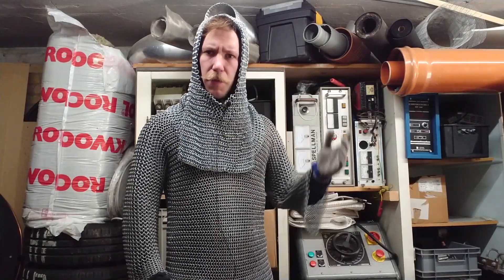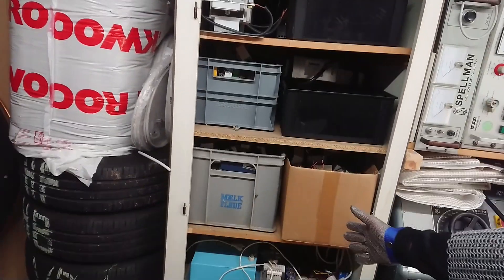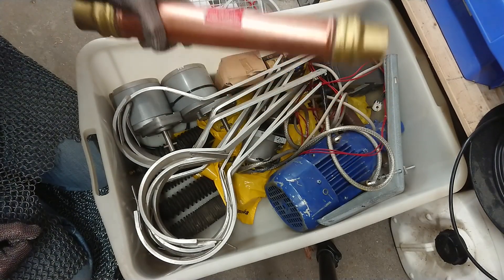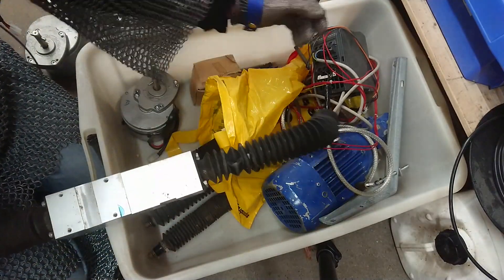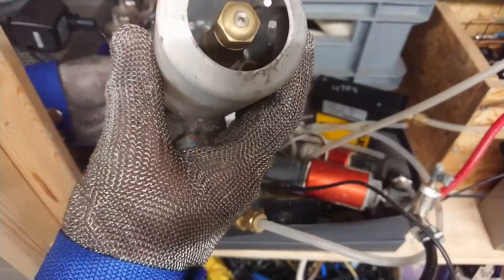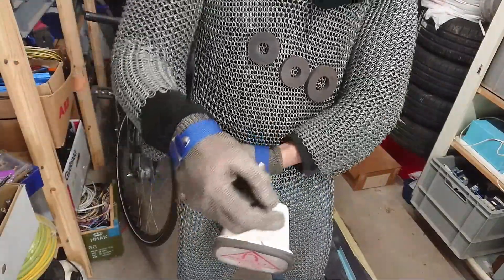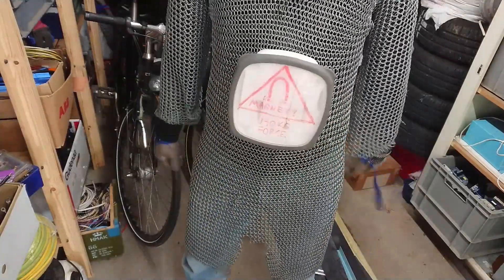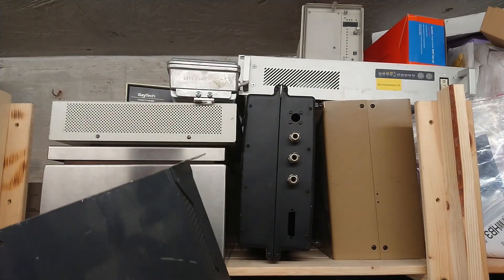After Cleaning, What I Found... - End of Isolation, Day 42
I have turned my whole workshop around, been in every drawer, box, crate, container, shelf and cupboard. I sorted a lot of stuff, re-found a lot of things and threw nothing out!
I start work again, it is no longer required to work 100% from home, but still to be planned to do so if possible.

• Bitcoin (minimum 0.001): 36gKDS4PfmPdmi2YC9kRASNV9Au8rUXbBS
• Litecoin (minimum 0.01): MTW1huNfM3fGHRLujQHcyvp4M77nYpLTGF
• Dogecoin (minimum 50): AE3r6wu2ZhFFuiA6Uoybai5RW7jrE2veGf